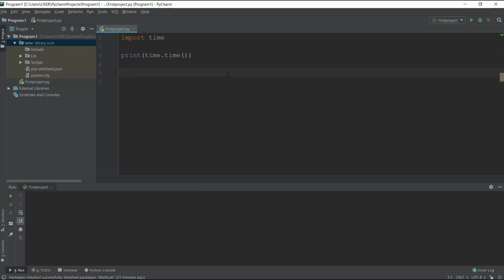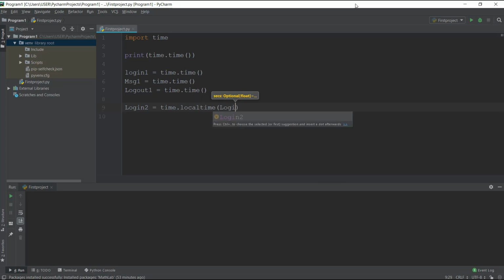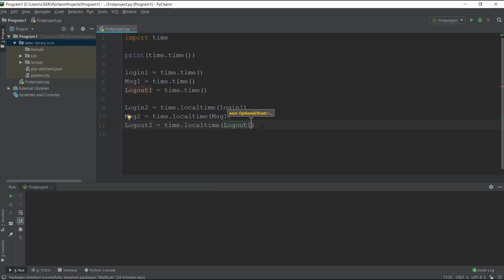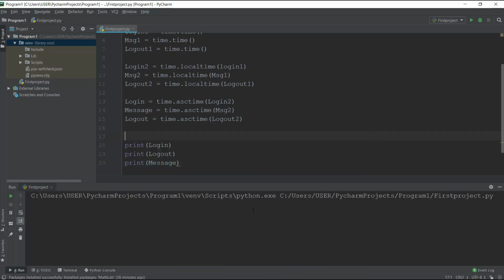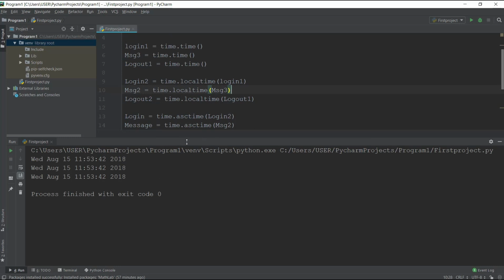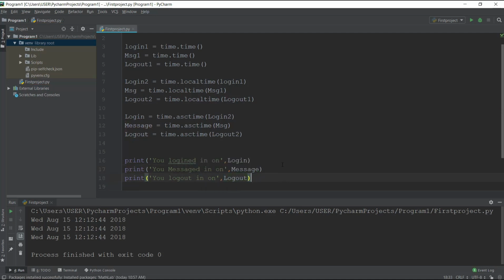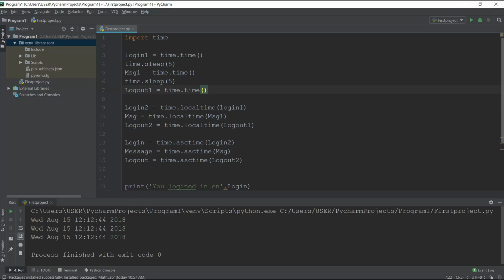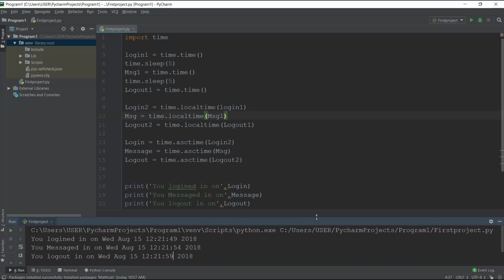Python Beginner Tutorial 33: Example of Time module in Python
Learn how to use the Time module in Python with this simple and clear example. In this video, we’ll walk you through how the time module works, including functions like time(), sleep(), and ctime() to help you understand how to work with time in Python. Whether you're a beginner or just refreshing your skills, this tutorial is perfect for you.